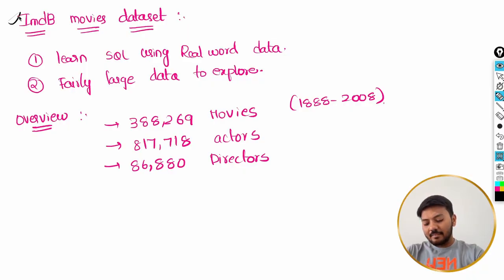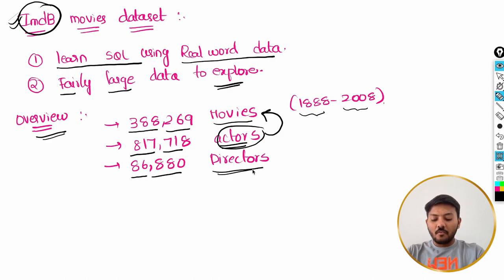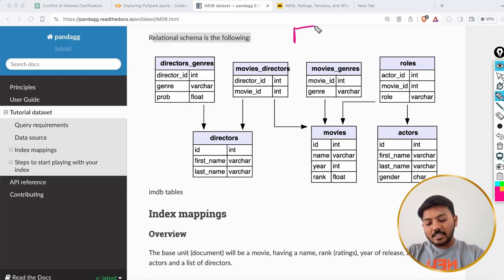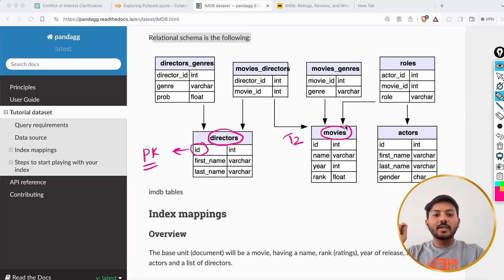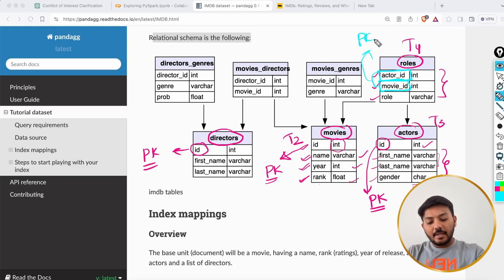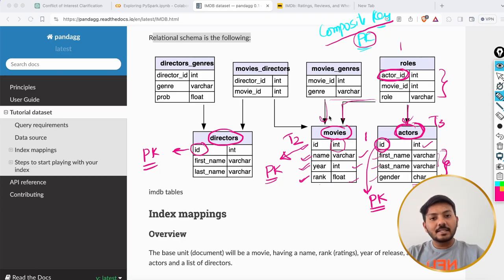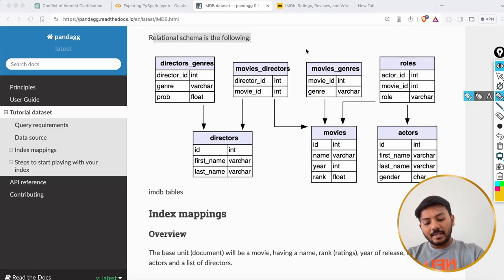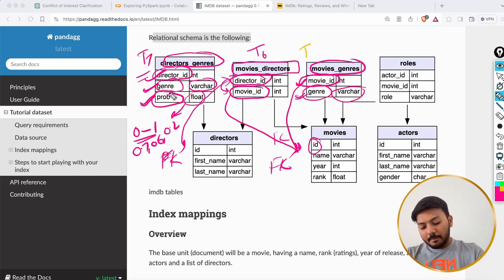#05 || How to load IMDB movies data into SQL Workbench || Complete SQL from Scratch sql (2024)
Embark on a journey through the IMDB Movies dataset with our concise tutorial! 🎬💾 We kick off with a brief introduction before diving into the depths of the IMDB Movies dataset, providing insights into its composition and the treasure trove of cinematic data it contains.

Next, we outline the schema of the IMDB dataset, detailing the structure and relationships of the data, crucial for efficient querying and analysis. The tutorial then guides you through loading the dataset into SQL Workbench, demonstrating step-by-step instructions to get you started on data exploration.

Wrapping up with a quick conclusion, this guide is tailored for anyone looking to work with the IMDB Movies dataset, from data enthusiasts to seasoned analysts. Join us to unlock the potential of this dataset for your projects!

Timestamps:

00:00 - Introduction
00:41 - IMDB Dataset Overview
02:47 - IMDB Dataset Schema
10:06 - Loading into SQL Workbench
13:42 - Conclusion